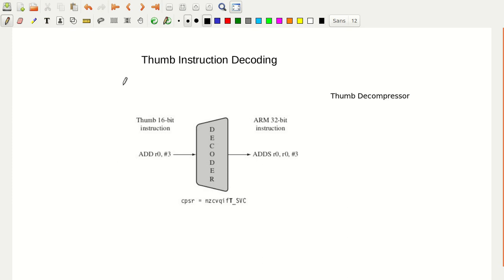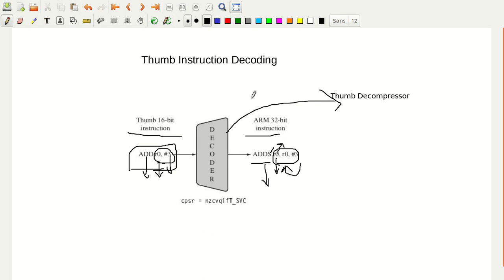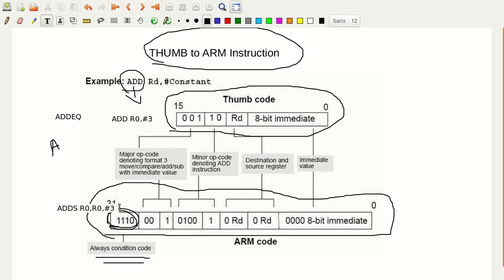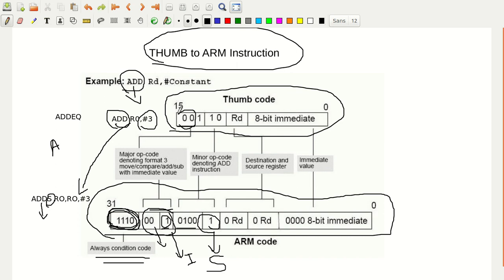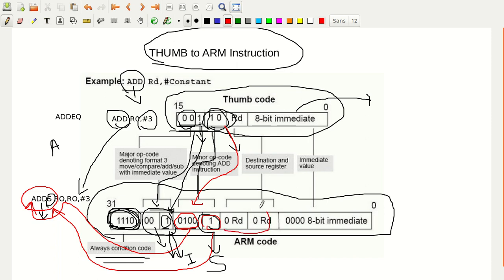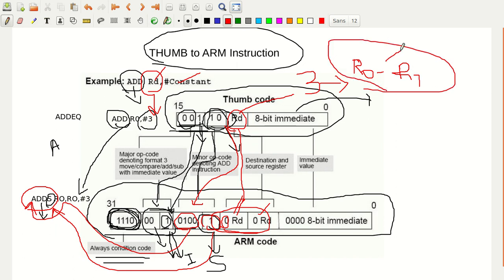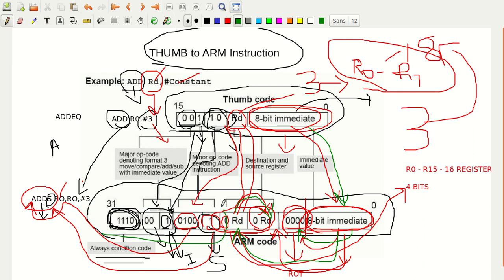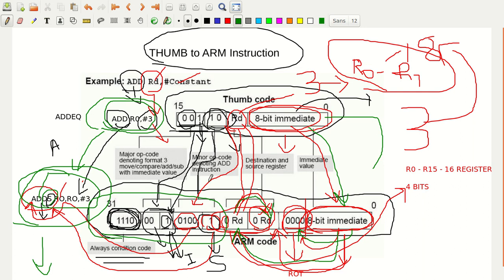Thumb Instruction decoding